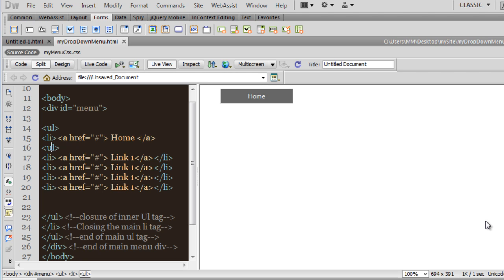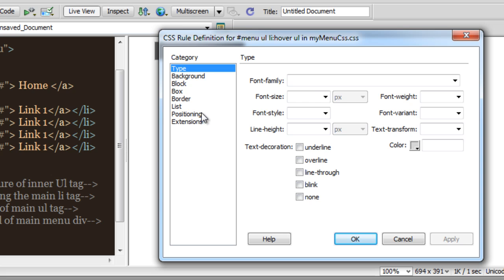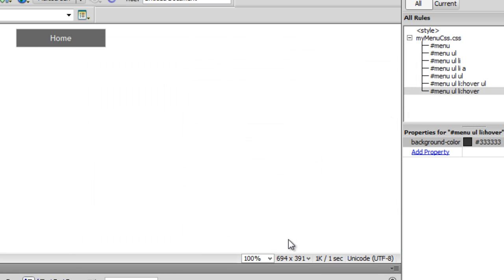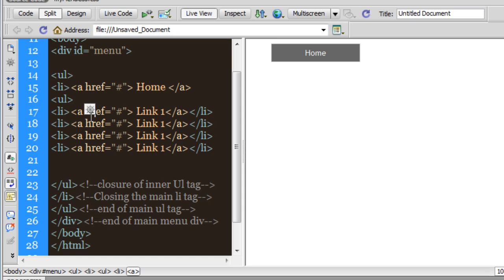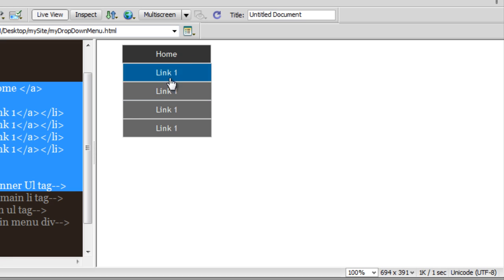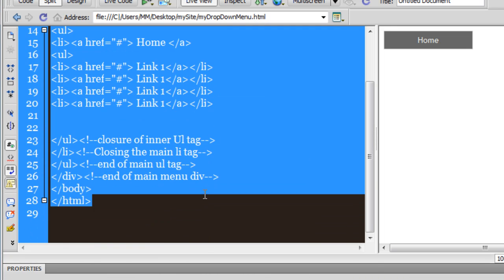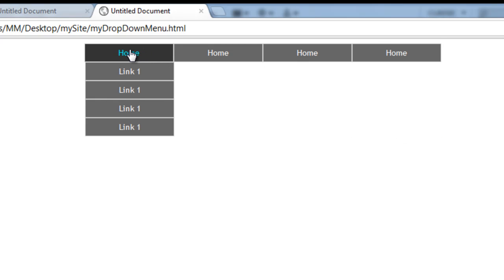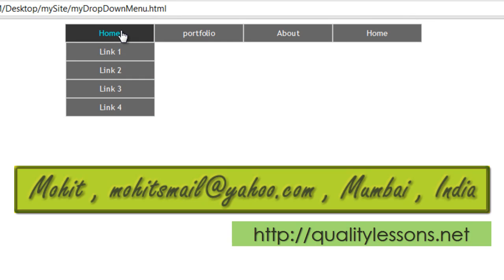Dreamweaver Tutorial : Pure CSS Drop down menu , Part -2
Mohit Manuja